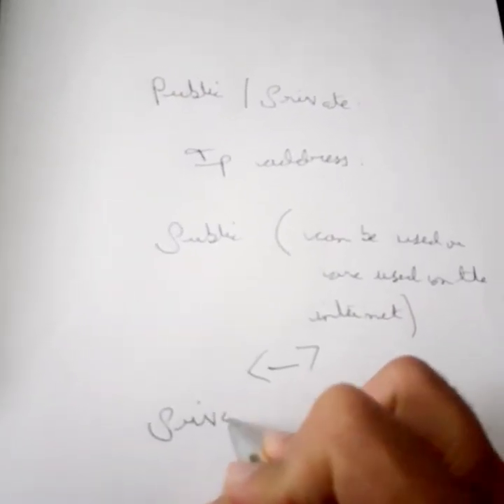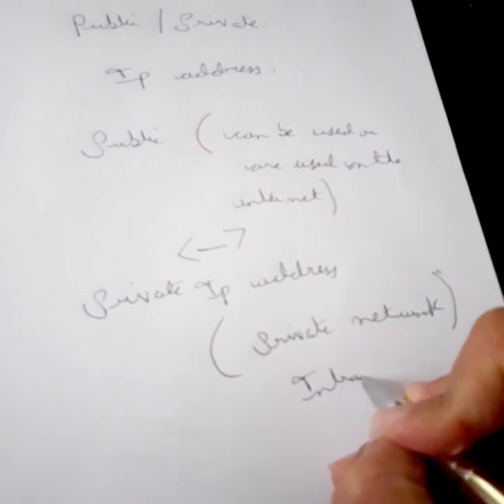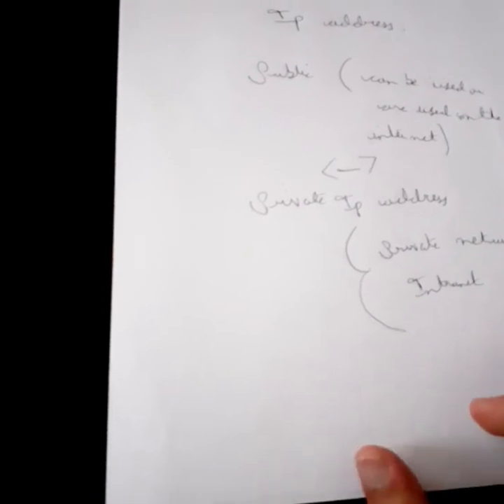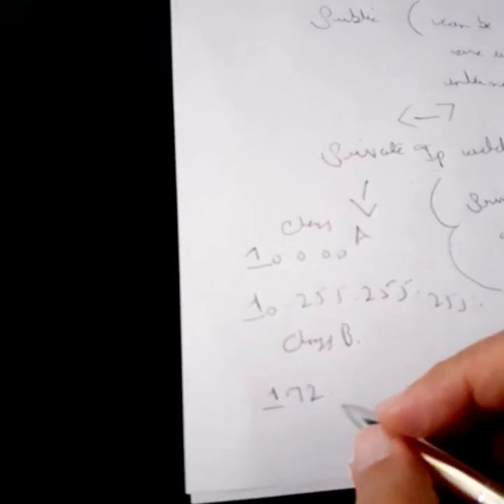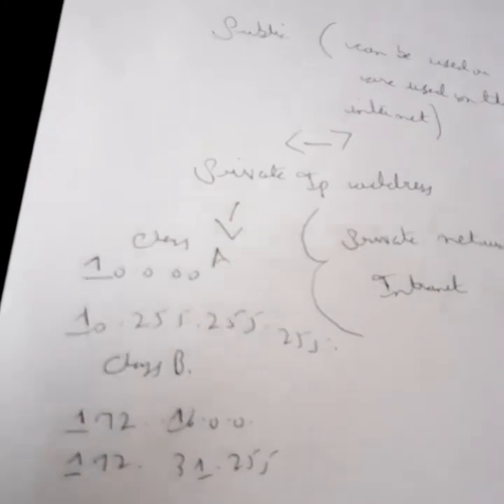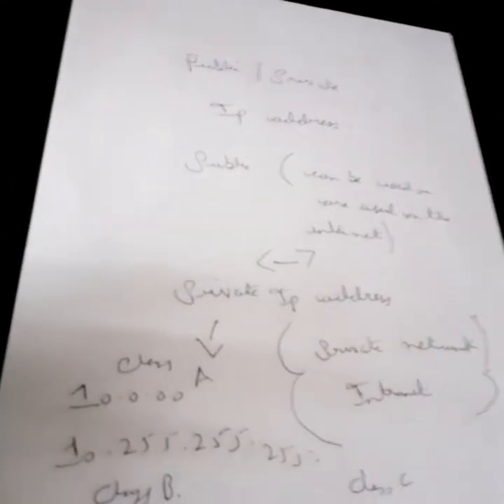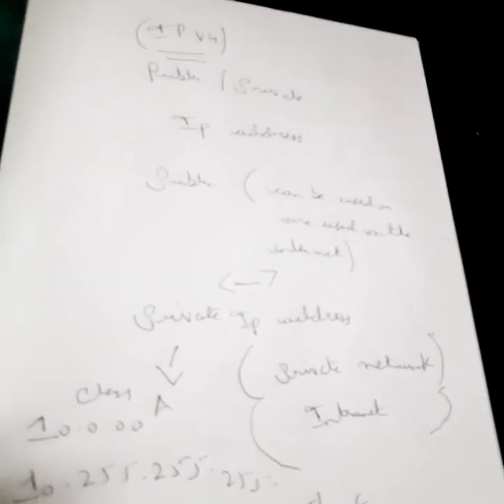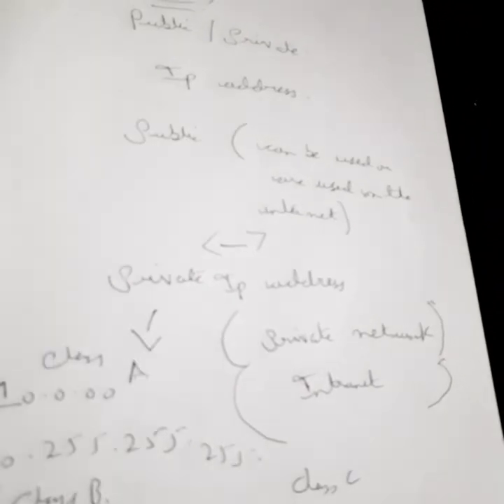public and private ip addresses